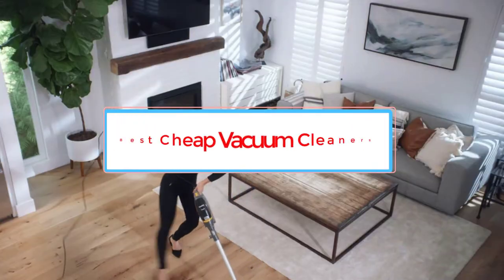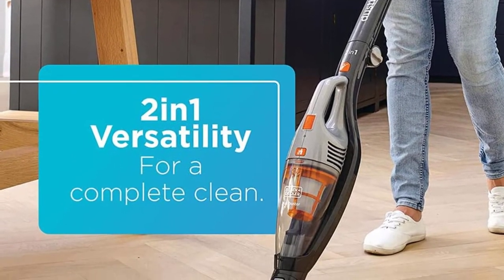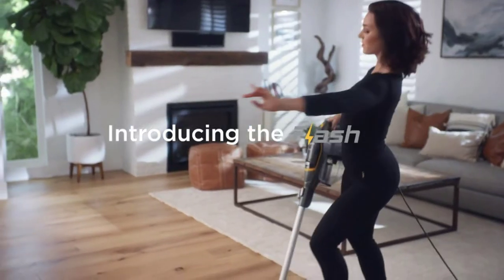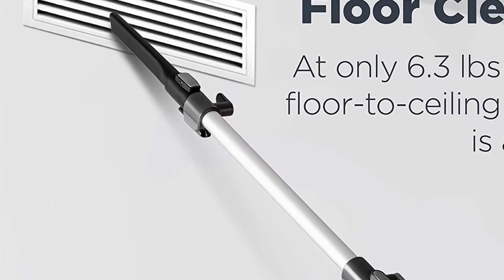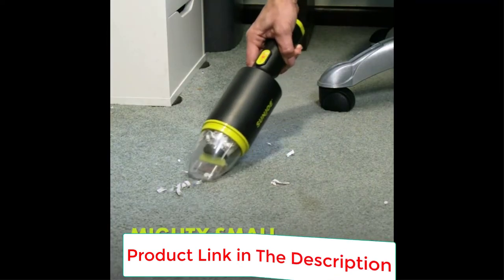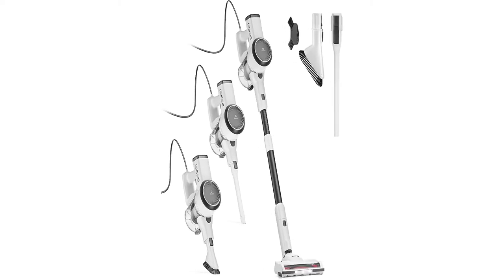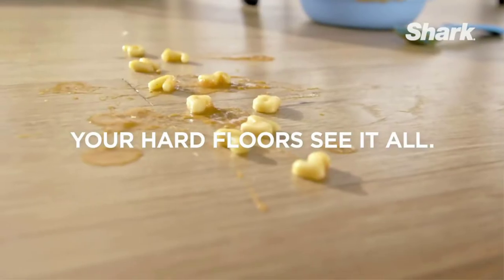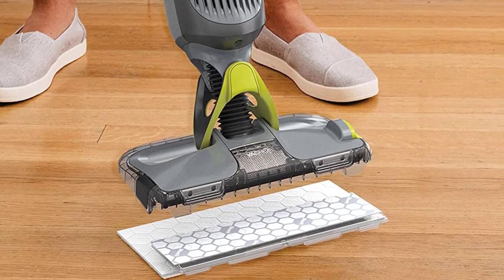✅Top 5 Best Cheap Vacuum Cleaners in 2022 | Best Vacuum Cleaner-Reviews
📌Product Link 👇👇
1. BLACK+DECKER HSVB420J POWERSERIES 2-in-1 Cordless Stick Vacuum.

2. Eureka NES510 Flash Lightweight Stick Vacuum Cleaner.

3. Sun Joe AJV1000 Cordless 8.4-Volt Handheld Vacuum Cleaner.

4. NEQUARE S180 Corded Lightweight Vacuum with Self-Standing.

5. Shark VacMop Pro Cordless Wet/Dry Stick Vacuum.

While you want to enjoy a fresh home with fluffed and dust-free rugs, dipping into your savings account to purchase a quality vacuum might not be feasible, practical, or ideal. We tested 28 vacuums in The Lab and rated them on ease of use, effectiveness, portability, and features such as multi-surface cleaning options and attachment storage. We found that there are upright, cordless stick, handheld, and wet-dry vacuums on the market that come at a low, budget-friendly price tag.

Our favorite is the Black+Decker Powerseries Cordless Stick Vacuum Cleaner & Hand Vacuum because it's lightweight, has a light on the floor head, and quickly snaps into a powerful dustbuster when needed.

Here, the best inexpensive vacuums on the market, according to our testing.

Hello, dear friends! Now you will see  another selection of cool products.
Push like and Let's go!
All links to the products in  the description below the video.